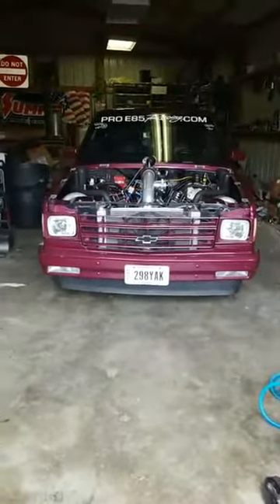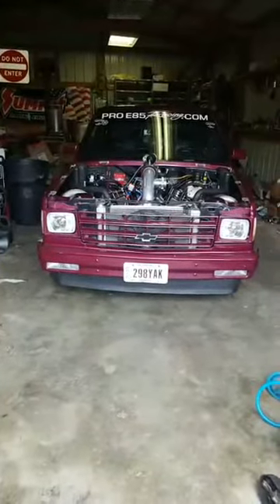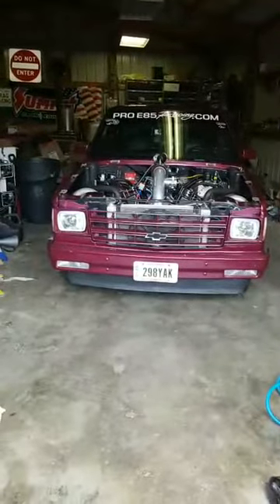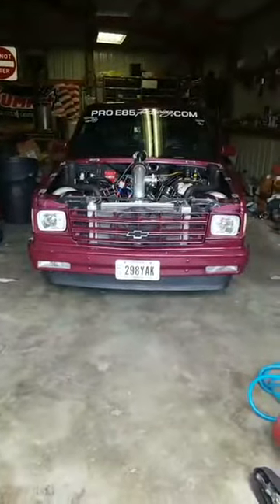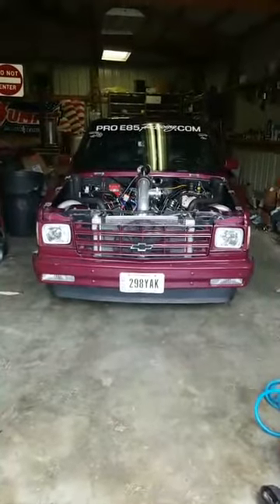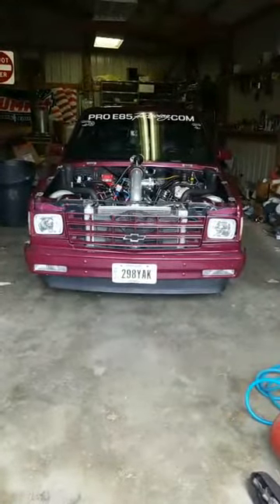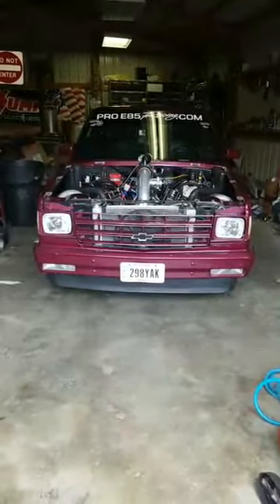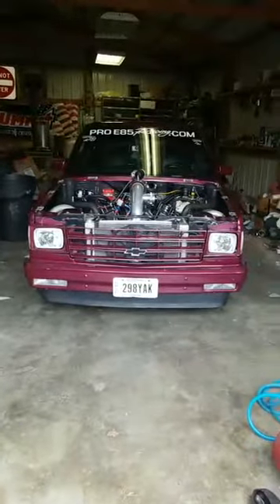Cold start on a warm day e85 blow through CSU carb!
Cold start on a warm day. Pump e85, CSU blow through carb. No choke no aux fueling. No other form of additional fuel for cold starts. Will it Start easy? Watch and see.